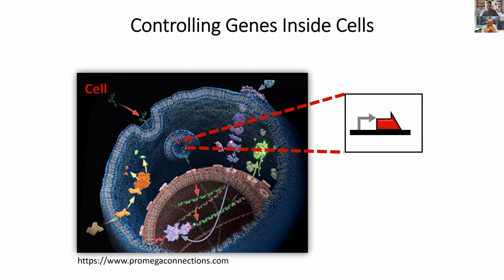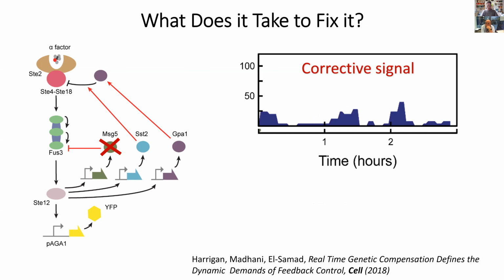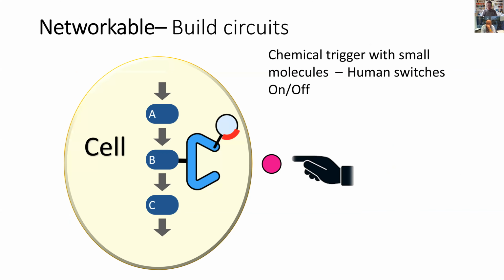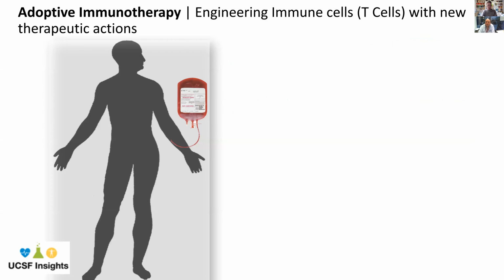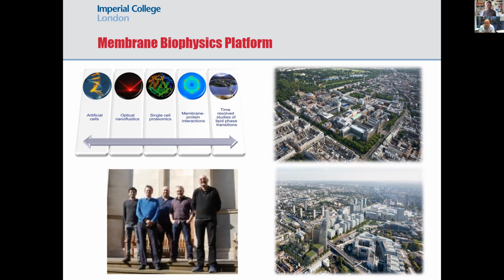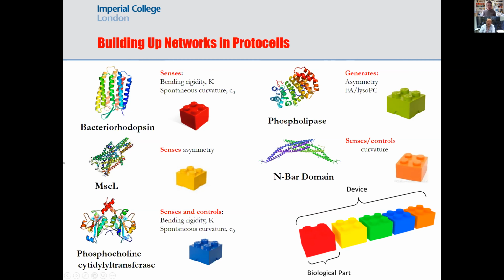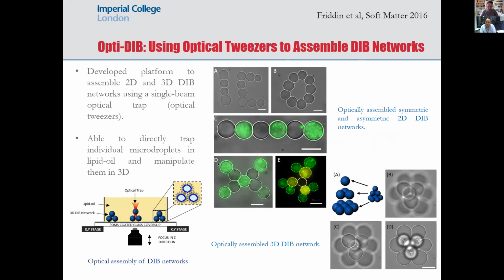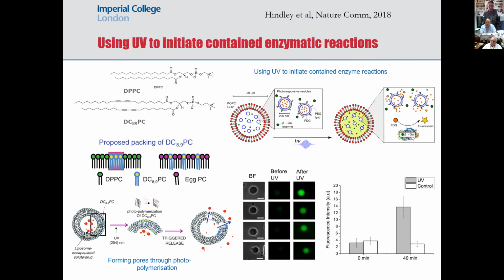Synthetic Biology Session 4